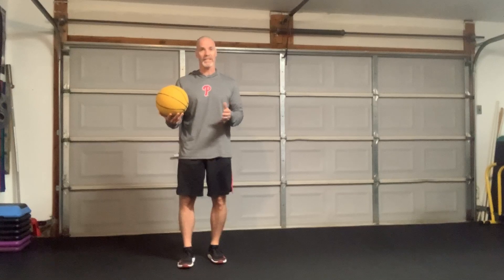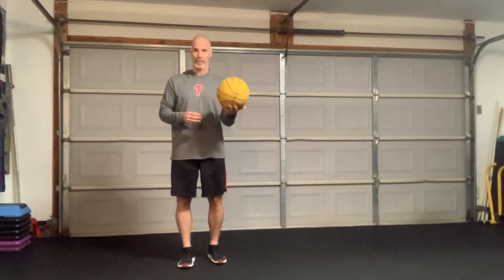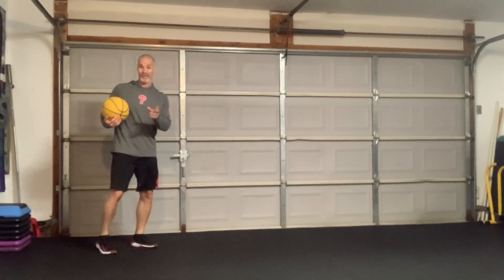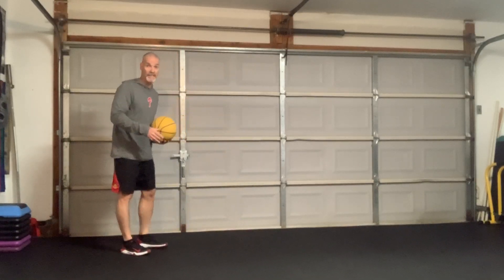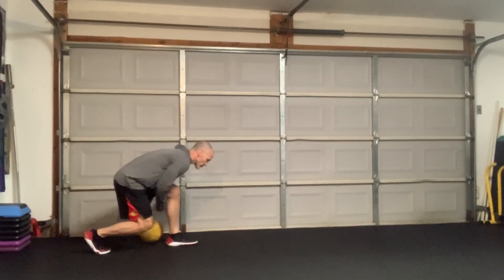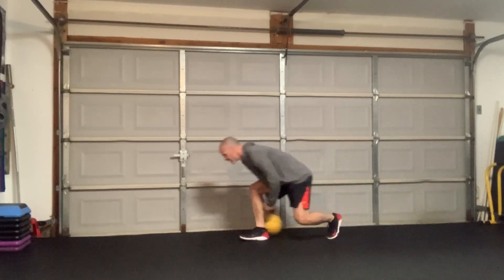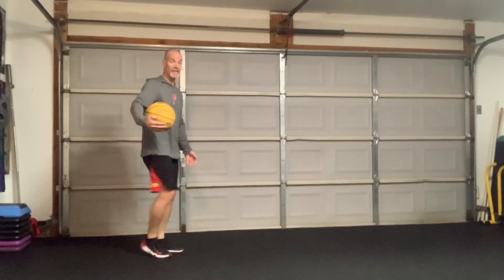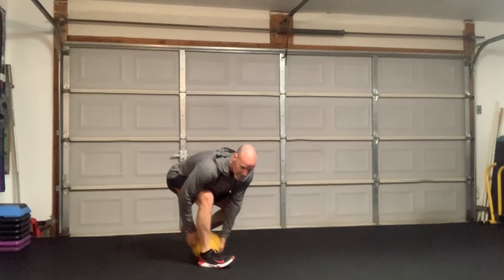Ball Walking for Mobility, Cardio, and Fun!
Hey, don't be afraid to have fun when you are trying to improve your athletic adult body!